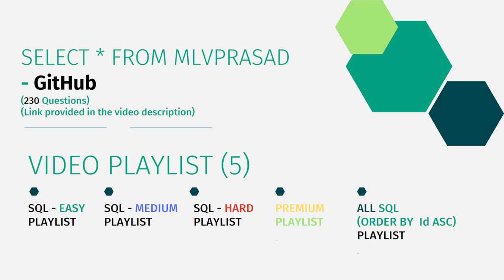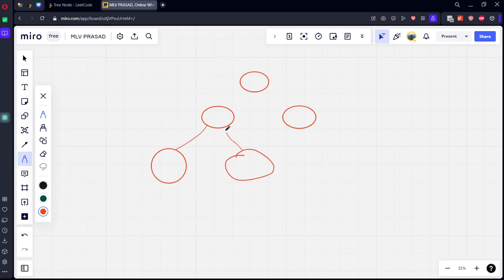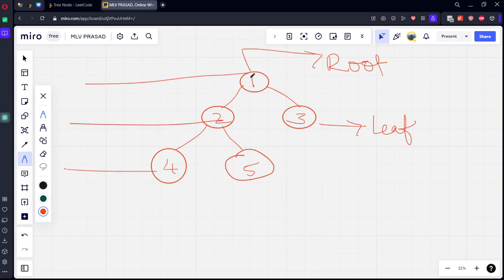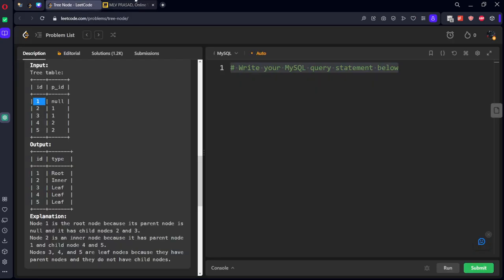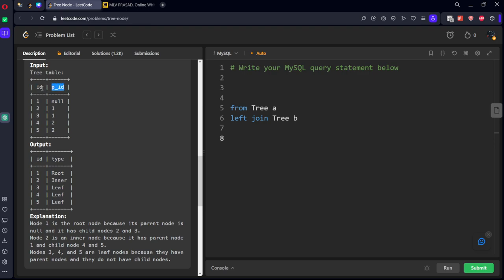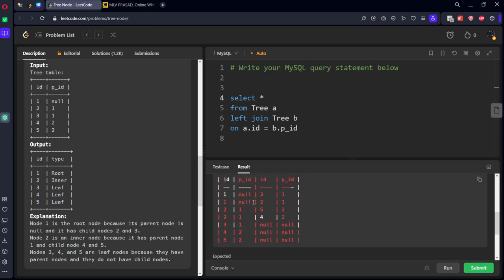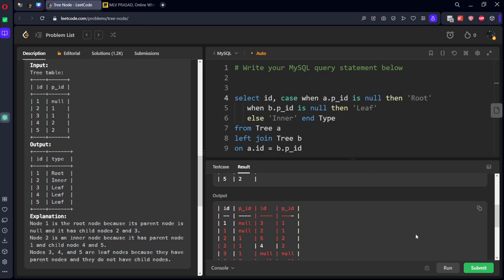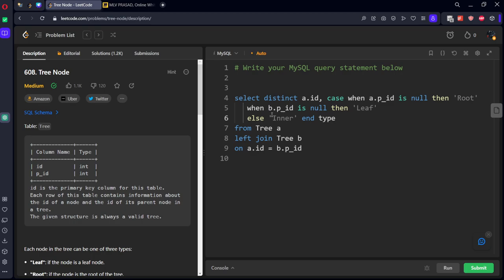MLV Prasad - LeetCode SQL [ MEDIUM ] | 0608 | " Tree Node "